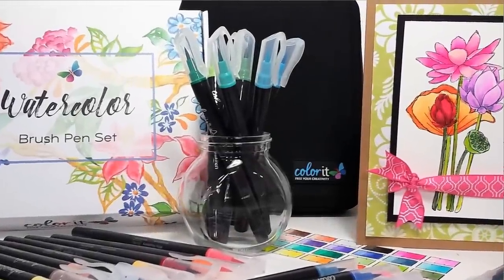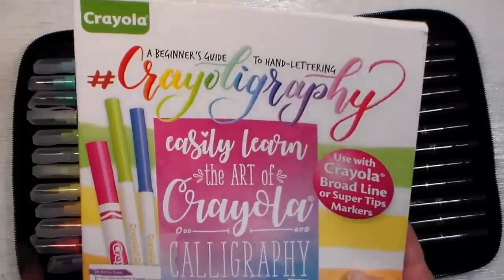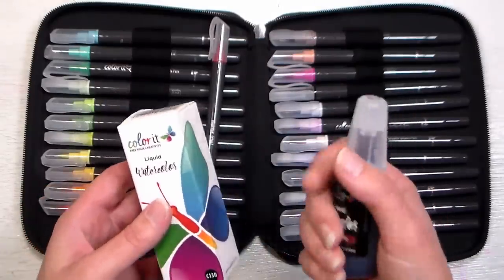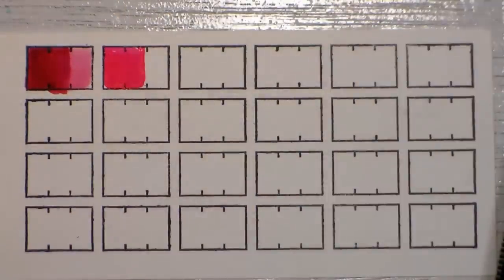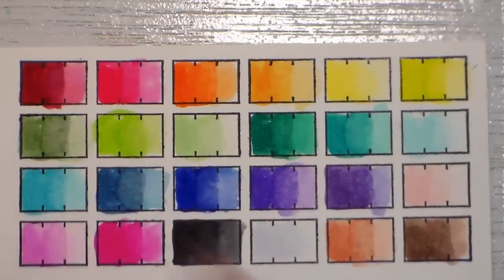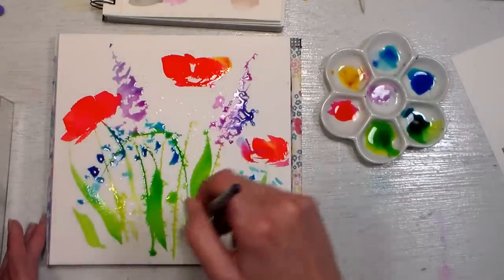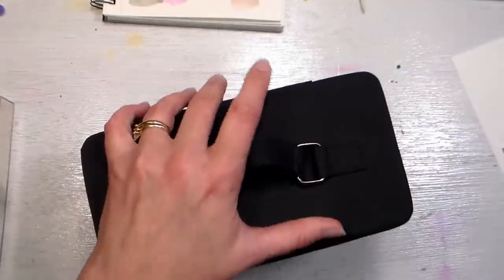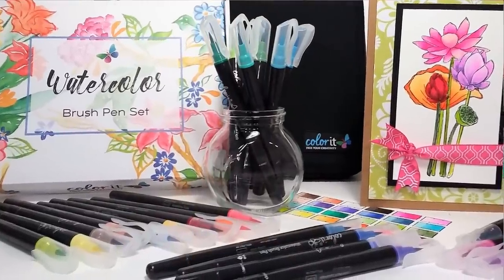Finally!! A Refillable Watercolor Real Brush Marker! Review & GIVEAWAY!!!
I will be taking entries for this giveaway on my blog. To enter leave a comment on this blog post before 8/29/18, I will draw 3 winners on 8/30/18 and notify the winners via email. Due to shipping restraints this giveaway is open to USA residents only.  Leave a comment on this blog post to enter

Today I am reviewing the new refillable Color It watercolor brush markers and refills. A set contains 24 watercolor brush markers in a reusable zippered case for $29.99 and refill inks are available for $5.99 per color

Color it products can be ordered on Amazon

Watercolor paper

Pros:
Affordable
refillable pens
reusable case
Colors blend well with each other and water

Cons
only 24 colors
If you purchase all the refills at once it can be expensive

Bottom line, if you want a quality refillable marker this is a great choice. It is the only refillable option for a real brush marker pen that I know of and it is easy to refill. One $5.99 bottle of ink refills a marker 15 times so it is way cheaper than buying 15 markers. I think these are a great product.